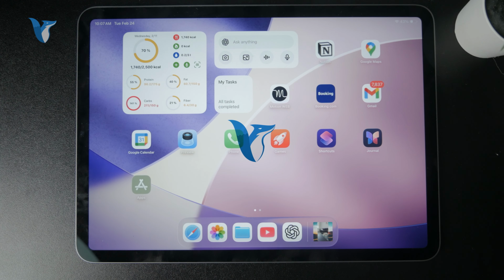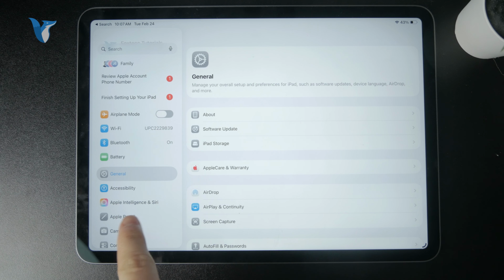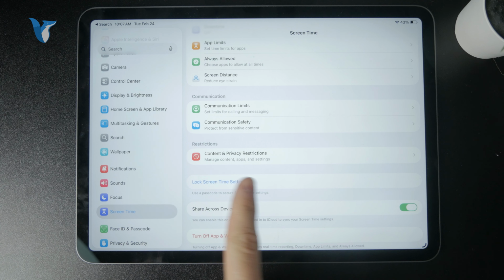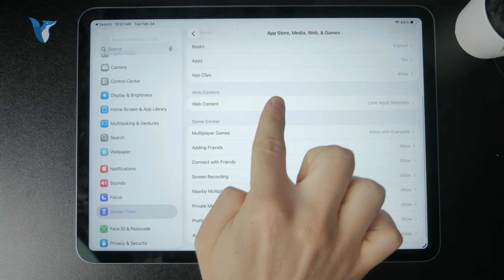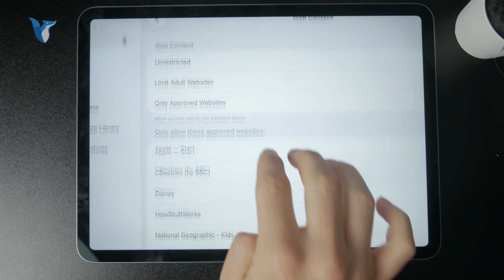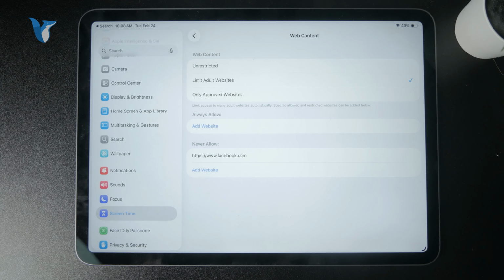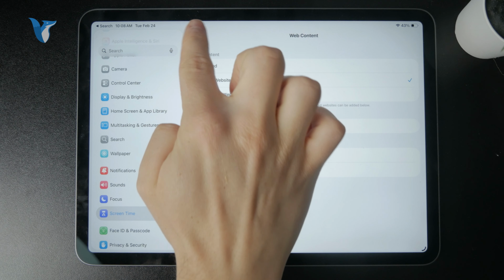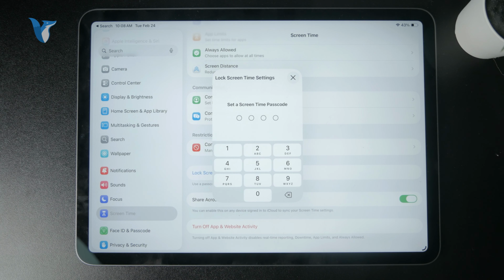How to Block Adult Sites on my Child's iPad (tutorial)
Want to block adult websites on your child’s iPad? In this video, I show you step by step how to use Screen Time and content restrictions to keep browsing safe and age-appropriate.